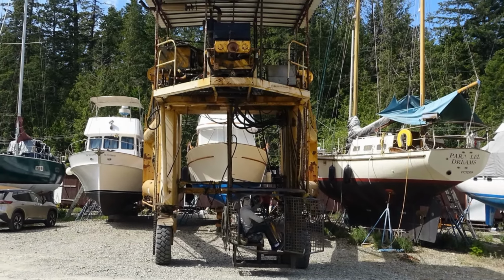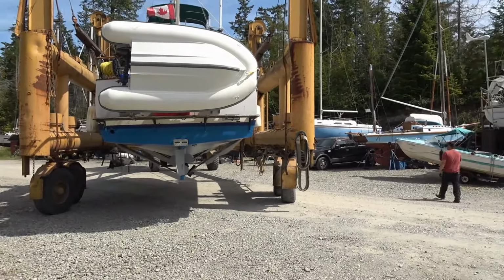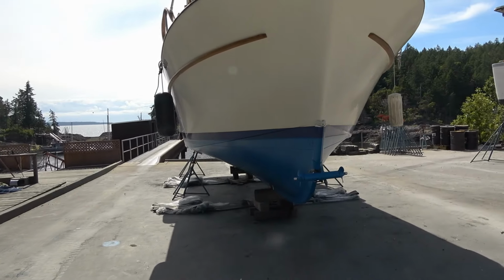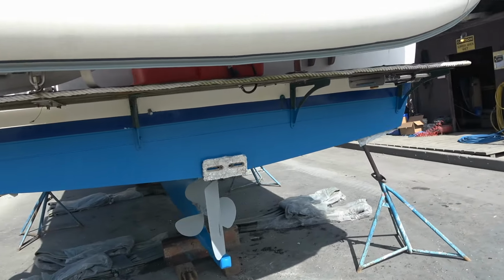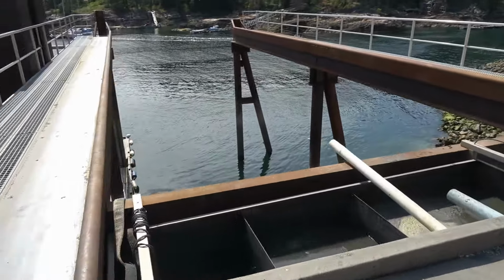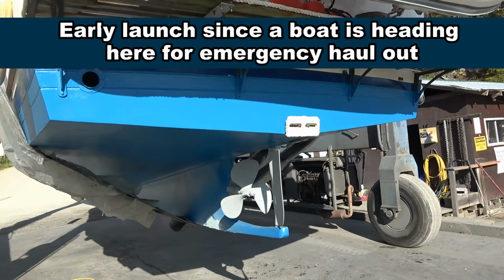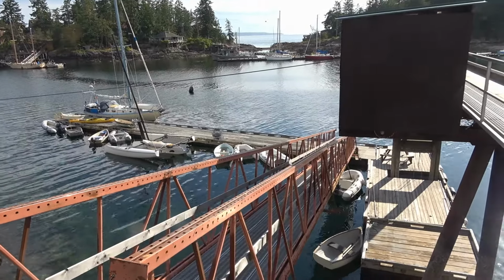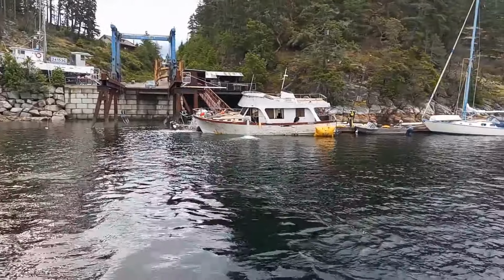"Vestri" Launching for Summer 2024 - 34' CHB Tri-Cabin Trawler Type Boat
Video footage of our 34' CHB trawler boat, "Vestri" being launched. First, it takes a ride to the shoreline in a boat mover machine, then is transferred to a sling to be dropped into the water. All went well, and we are back cruising!